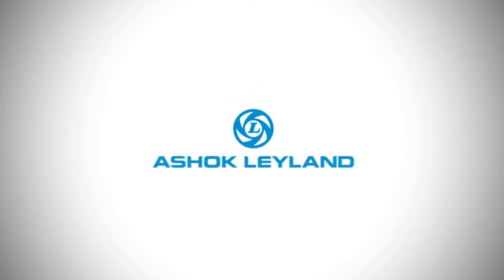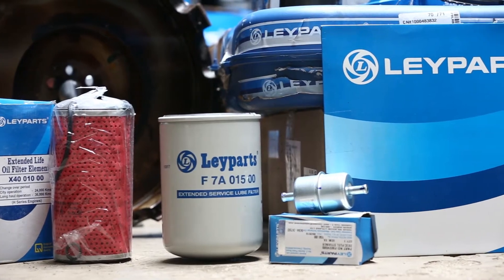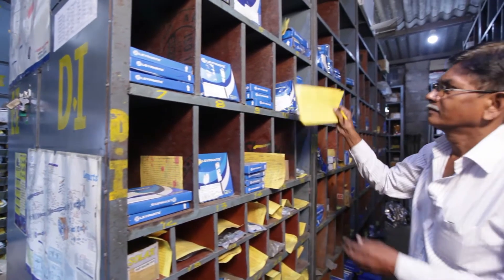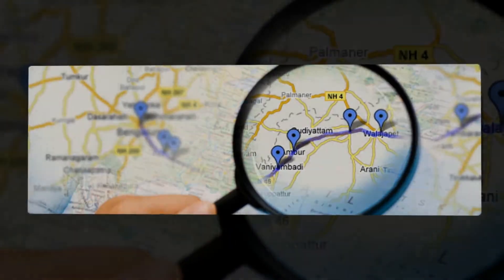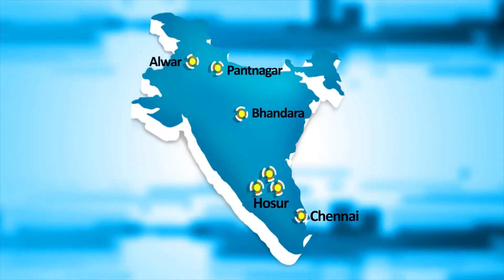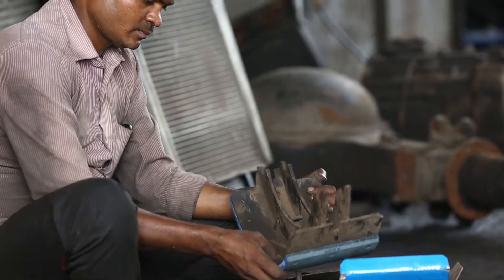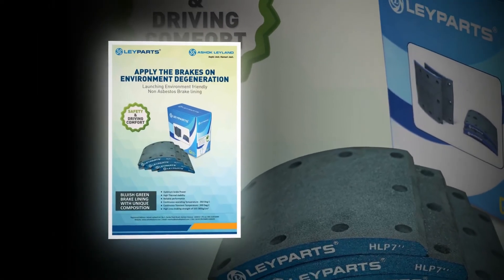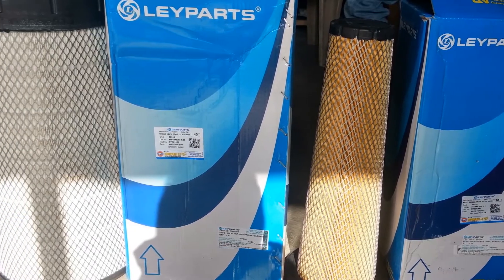Ashok Leyland-Leyparts Product group video for BBL(Brake lining) and Air filter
Ashok Leyland contains 19 product group  under leyparts ..this video contains two of the most fast moving product groups of Brake lining and Air filter